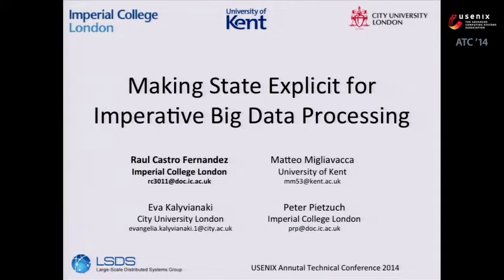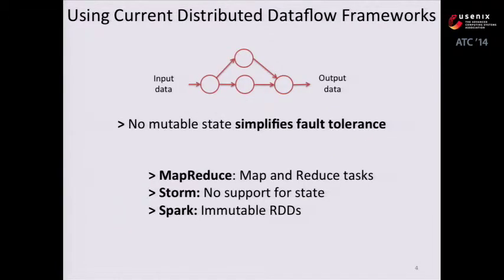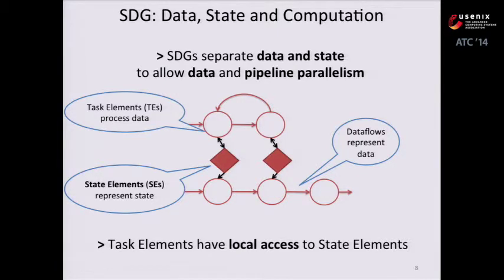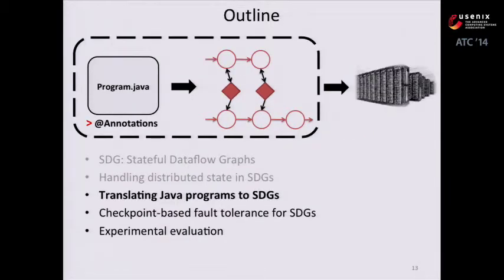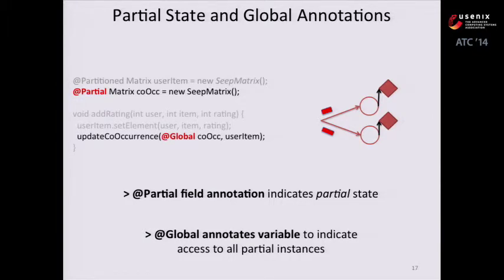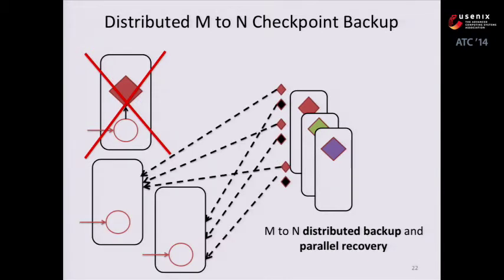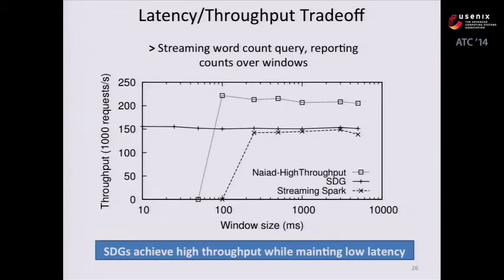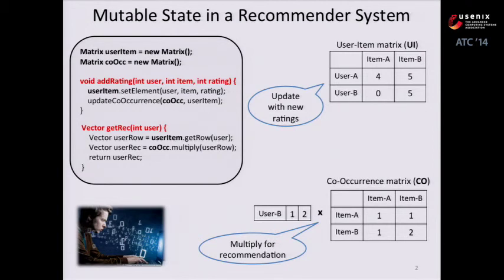USENIX ATC '14 - Making State Explicit for Imperative Big Data Processing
Making State Explicit for Imperative Big Data Processing

Raul Castro Fernandez, Imperial College London; Matteo Migliavacca, University of Kent; Evangelia Kalyvianaki, City University London; Peter Pietzuch, Imperial College London

Data scientists often implement machine learning algorithms in imperative languages such as Java, Matlab and R. Yet such implementations fail to achieve the performance and scalability of specialised data-parallel processing frameworks. Our goal is to execute imperative Java programs in a data-parallel fashion with high throughput and low latency. This raises two challenges: how to support the arbitrary mutable state of Java programs without compromising scalability, and how to recover that state after failure with low overhead.

Our idea is to infer the dataflow and the types of state accesses from a Java program and use this information to generate a stateful dataflow graph (SDG). By explicitly separating data from mutable state, SDGs have specific features to enable this translation: to ensure scalability, distributed state can be partitioned across nodes if computation can occur entirely in parallel; if this is not possible, partial state gives nodes local instances for independent computation, which are reconciled according to application semantics. For fault tolerance, large inmemory state is checkpointed asynchronously without global coordination. We show that the performance of SDGs for several imperative online applications matches that of existing data-parallel processing frameworks.